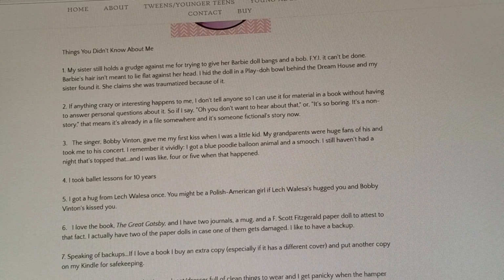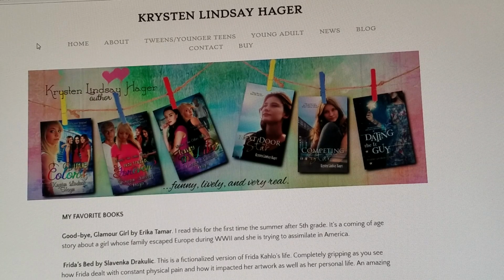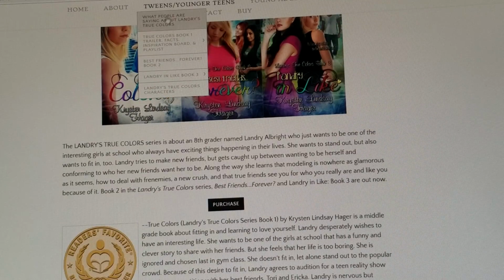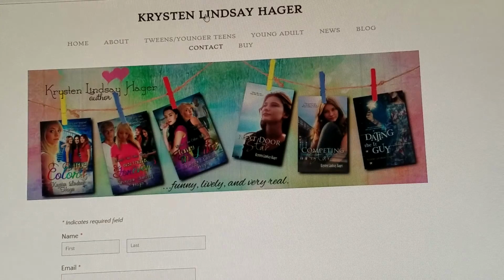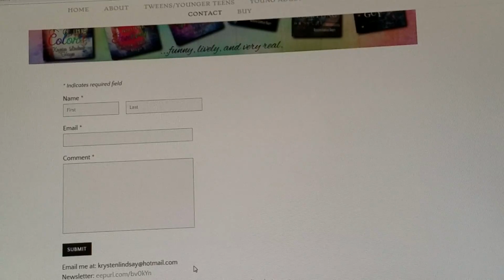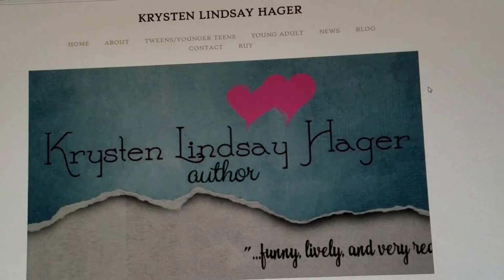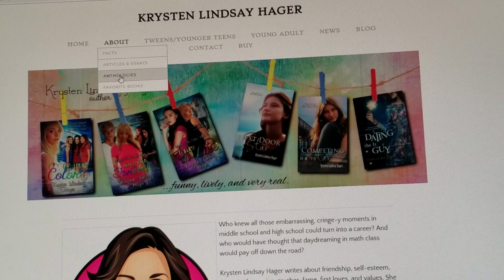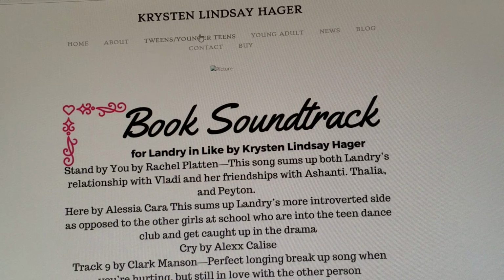Promo Day: Tips for Making an Author Website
How to put together an author website